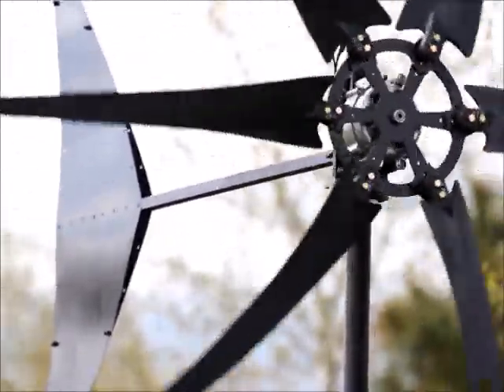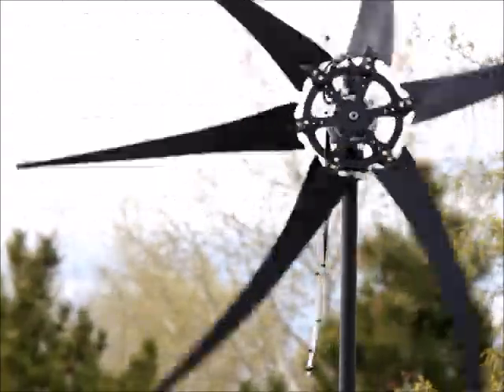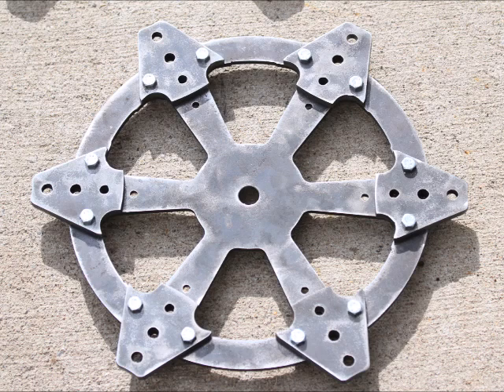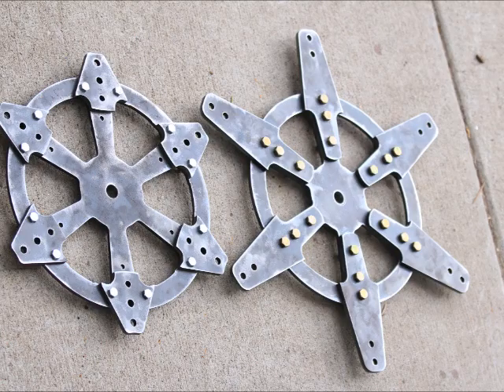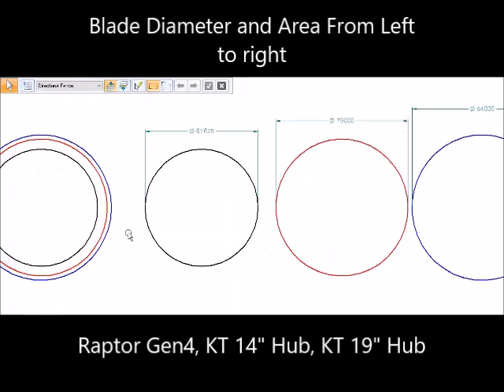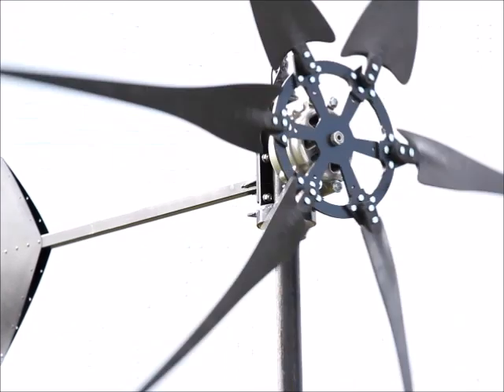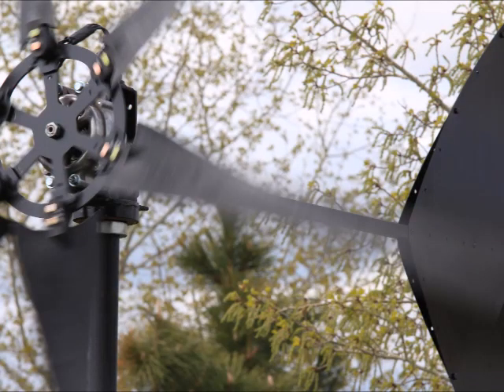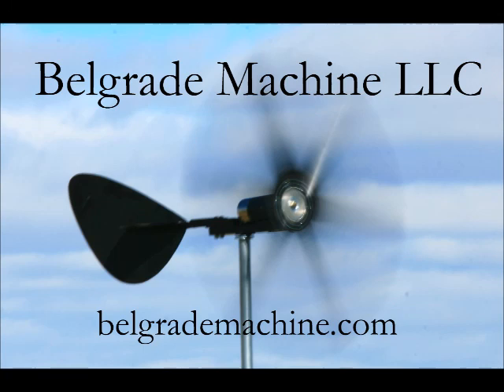New Wind Turbine Hub Fits 17mm Shaft KT Pantera Blades Thermodyne Freedom PMA PMG Supercore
Thanks for visiting! If you are interested in one of these hubs please send me a private message with your mailing address so I can calculate shipping. I can then send you a Paypal invoice from Belgrade Machine LLC. Keep in mind I am only making these available from this video and they won't be sold on eBay since they are experimental by nature. Thanks again